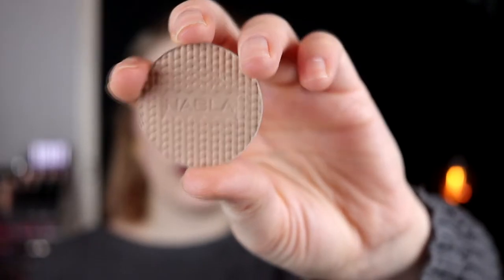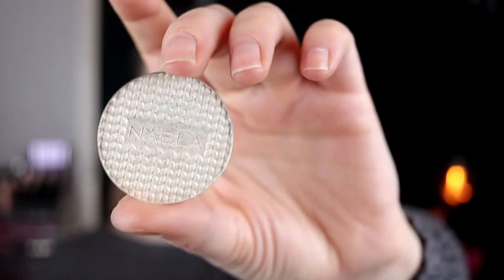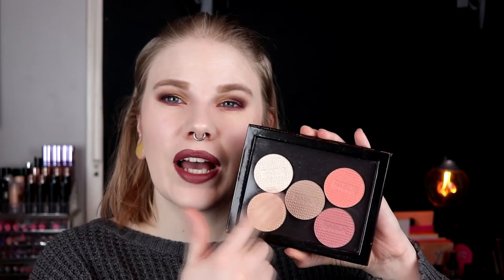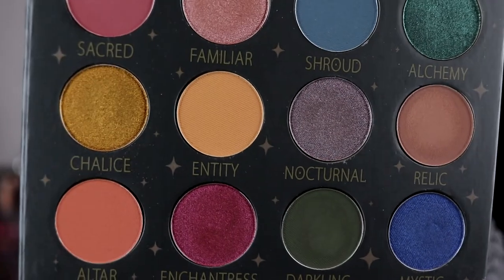| January Favorites 2020 |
Hi!
Time for the first favorites video for this year!

FAQ:
From: Sweden
Cruelty Free: Yes
Born: 1989
Ears: 20 mm
Septum: 2,4 mm

EQUIPMENT:
Camera: Canon EOS 77D
Editing program: Sony Vegas Pro 13
Lights: Day light and/or 2 soft boxes